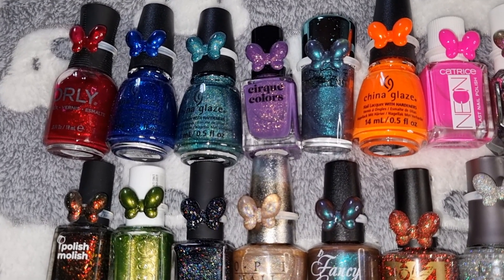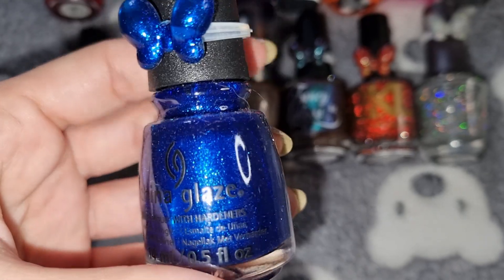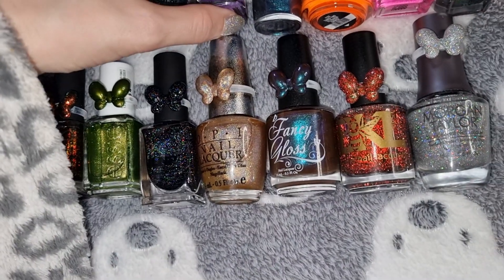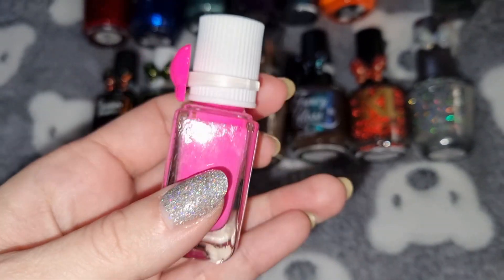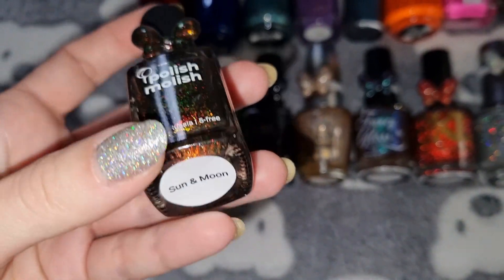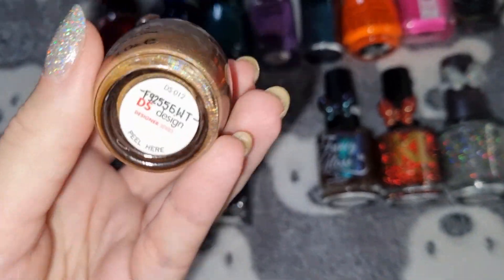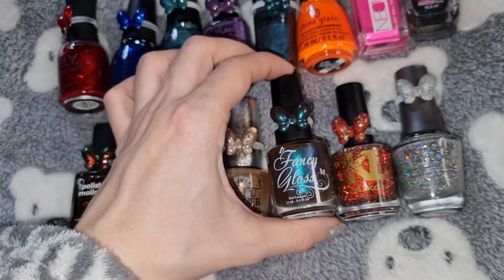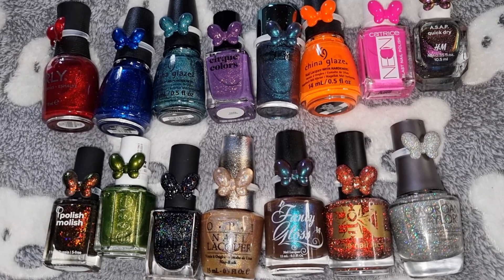Nailpolish favourites of 2022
In today's video I will be showing my favourite nail polishes of 2022.